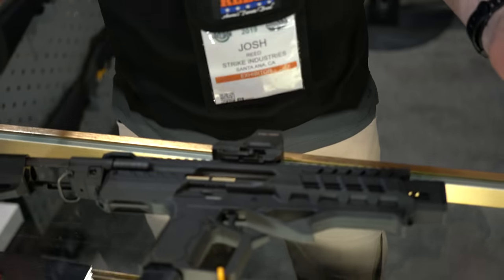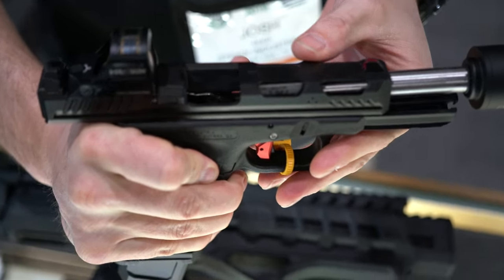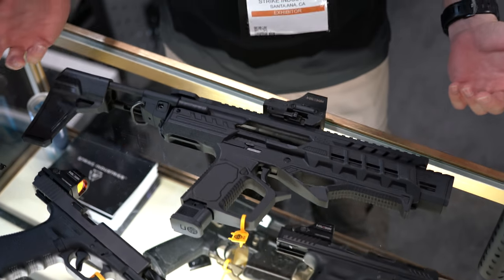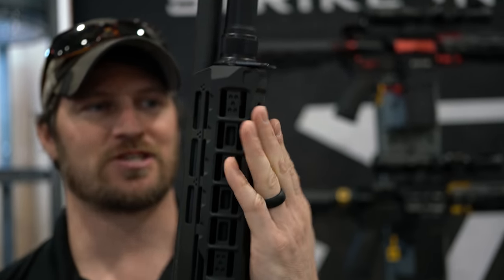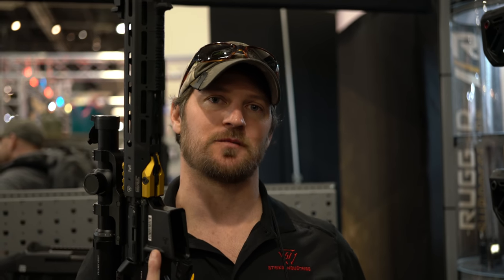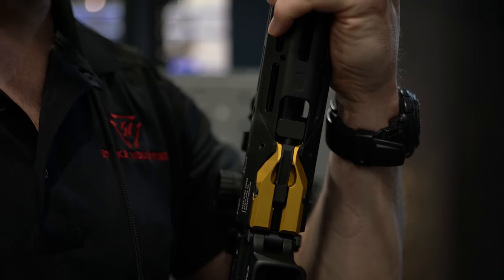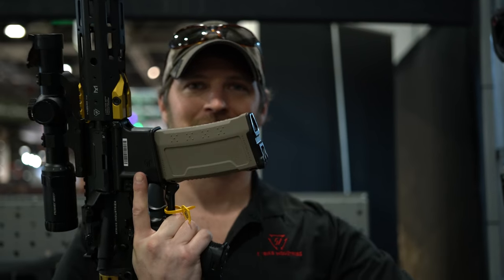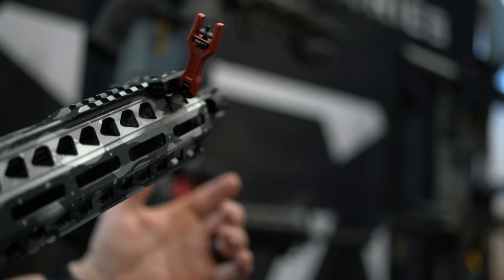SHOT SHOW 2019: New Products Recap!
Tune in for an exclusive insider look at what we showcased during Shot Show 2019.